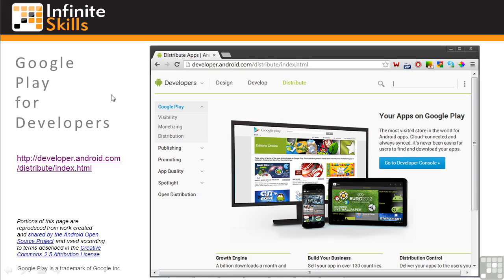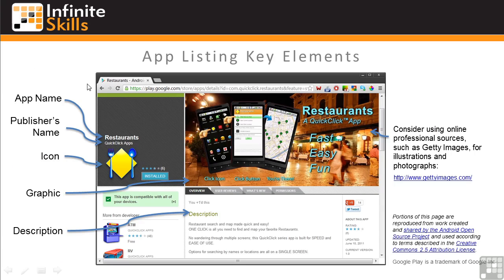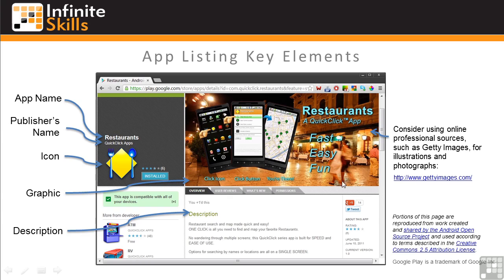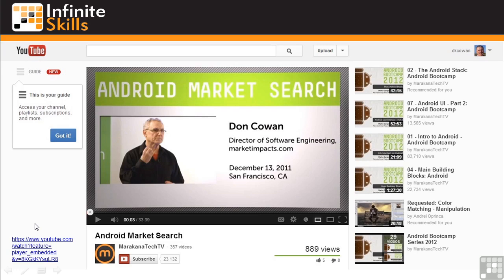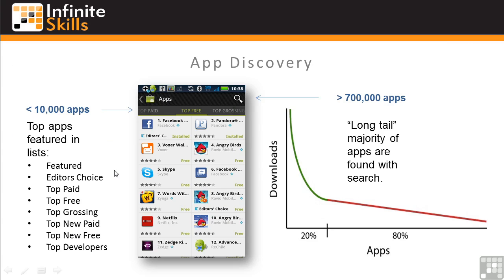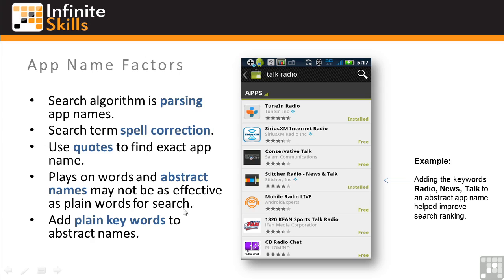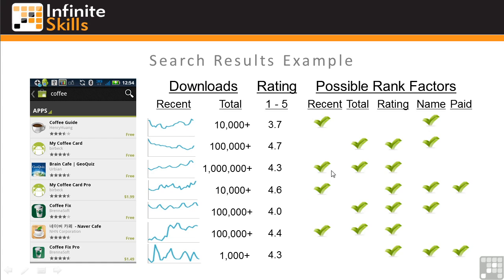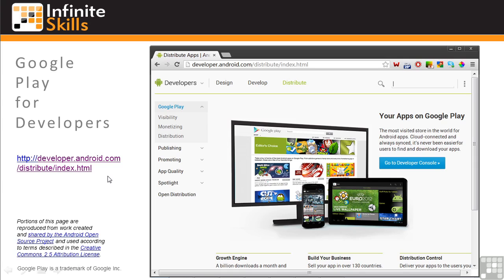Lecture 31: 0315 Promoting Your Apps On Google Play